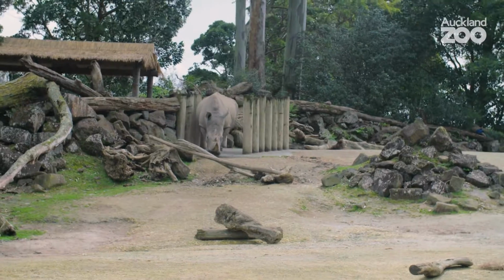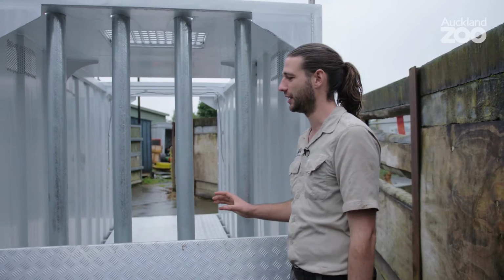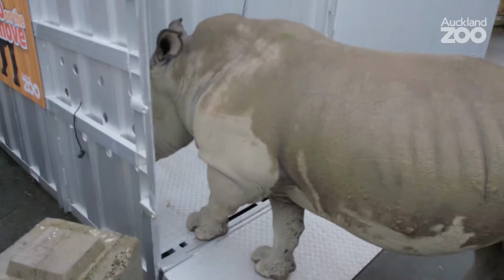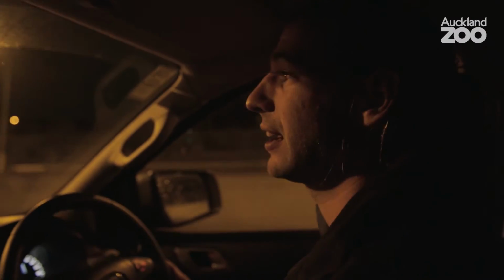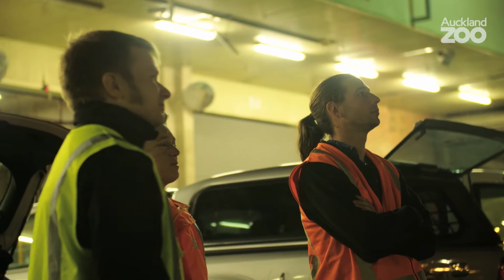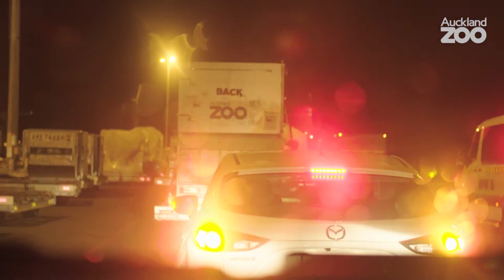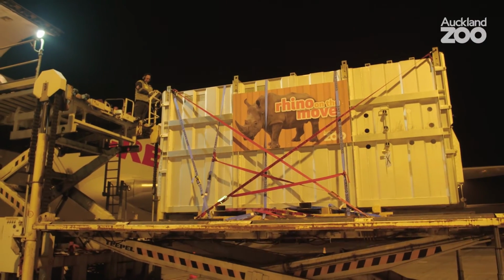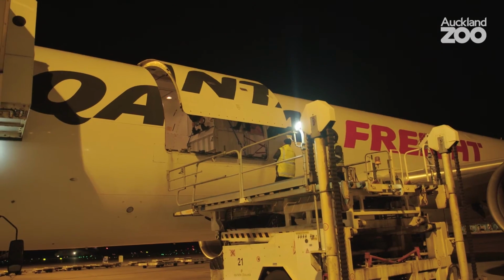Zoo News - Rhino on the move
With Pridelands keeper David and zoo vet James accompanying him, rhino Mtoto left Auckland Zoo on a Qantas flight bound for Altina Wildlife Park – watch his journey!